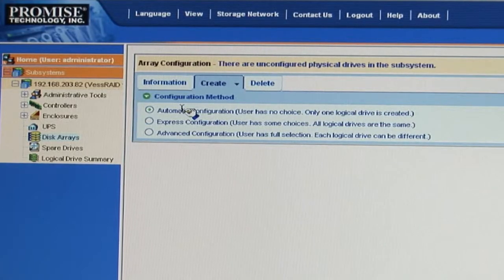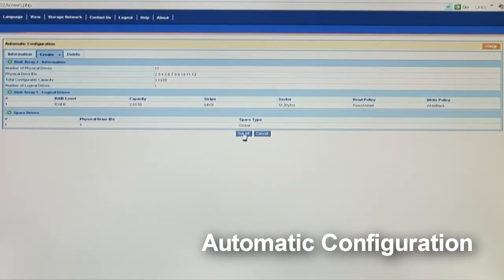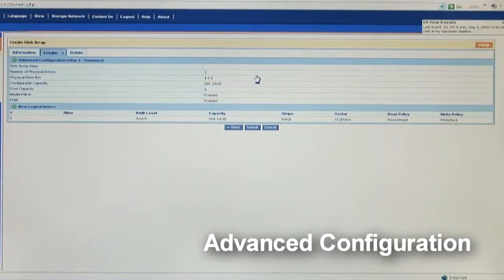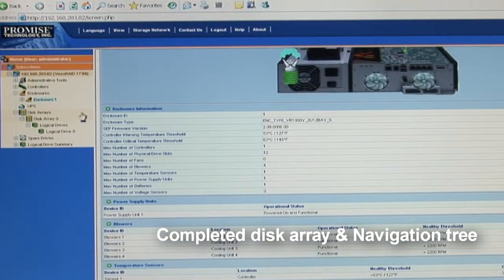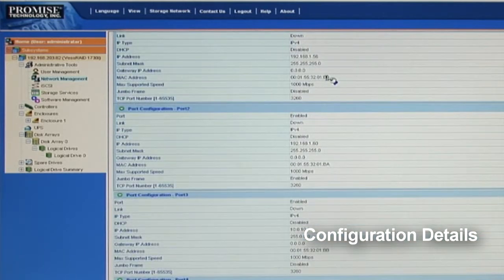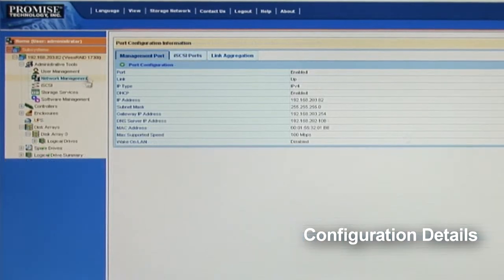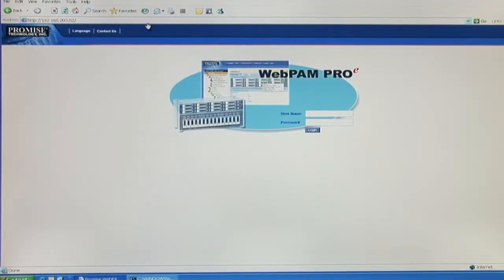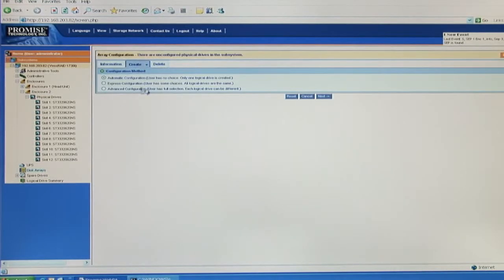VessRAID Level 1 Training Part II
Overview

The Promise Technology VessRAID Level 1 Online training is an introduction to VessRAID hardware and is offered as a primer for anyone working with or selling Promise RAID storage. Level 1 is a prerequisite to attend Promise Level 2 classroom training.

Audience
This course is intended for:

Individuals working in any storage environment, including sales and marketing representatives, system engineers, storage administrators, network administrators, project managers and system analysts.
Storage professionals needing specific knowledge to position and sell Promise RAID storage.

Prerequisites
Student must have a base level understanding of computer hardware

Basic Knowledge
Basic storage knowledge (types and tiers of storage)
Basic understanding of computing concepts

Network and Systems knowledge
Network fundamentals
Server basics
Basic storage application knowledge

Objectives

Upon successful completion of this course, participants should be able to:
Attend for Level 2 Training
Describe the logical and physical components of a Promise VessRAID and VessJBOD storage subsystem
Perform simple out of the box setup of VessRAID storage